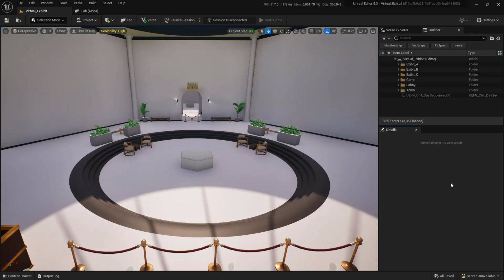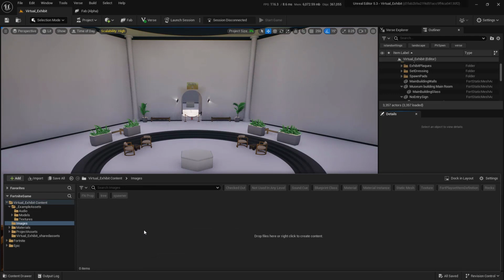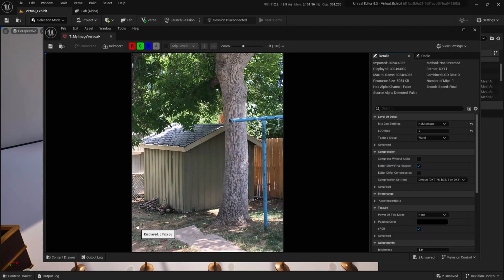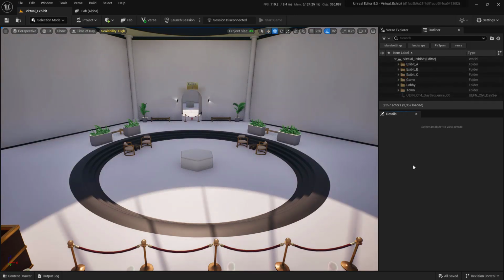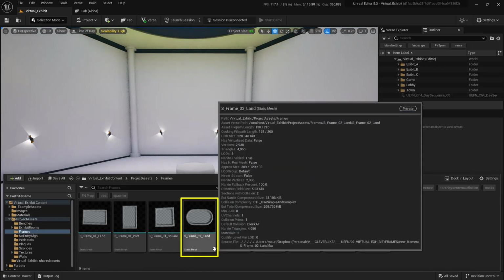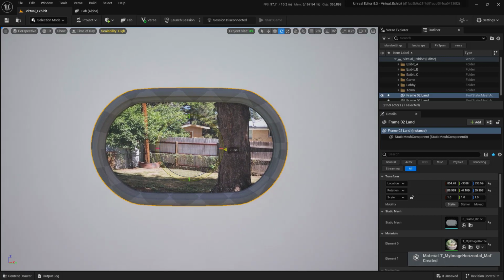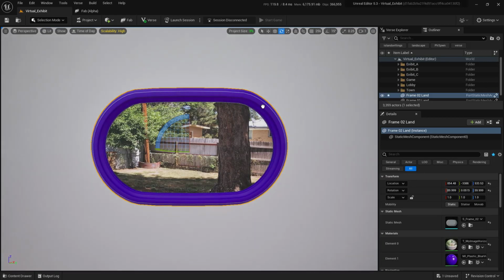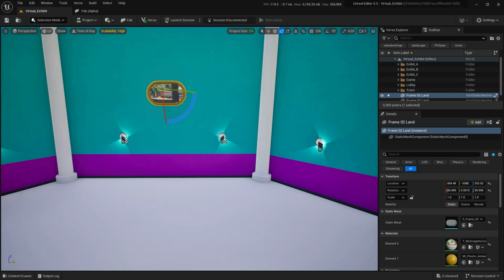UEFN Virtual Exhibit: Learning Kit - Importing Images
In this video, we walk through how to import images into UEFN and add them to frames, then place the frames in the level. Finally, we cover how to change the materials on the frames, walls, floors, pillars, etc.